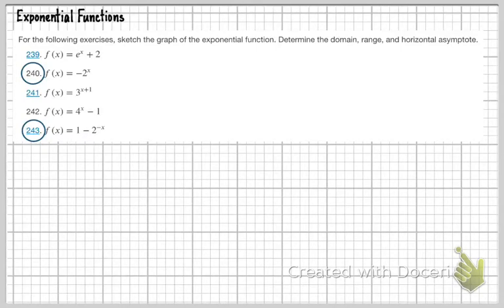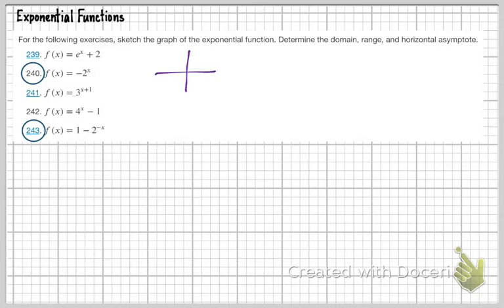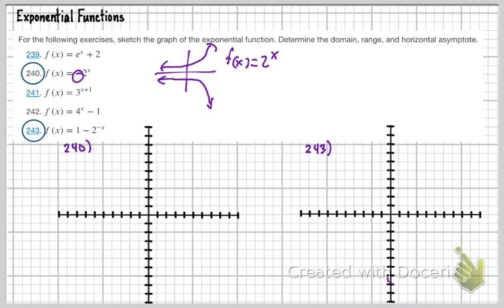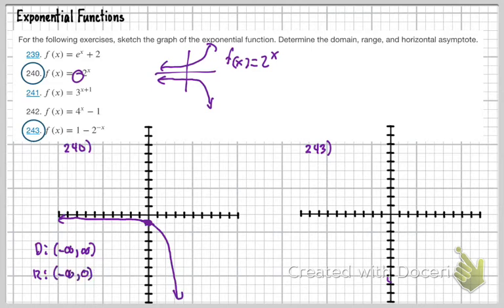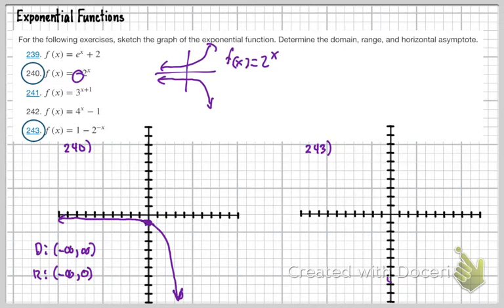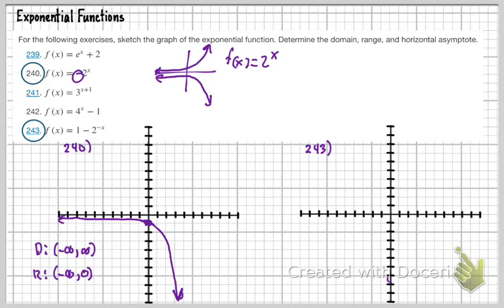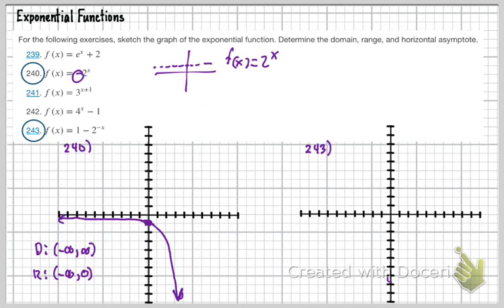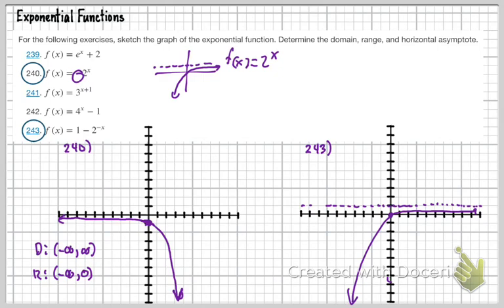MTH122W-Sec. 6.3 Exponential Functions (Part 3)